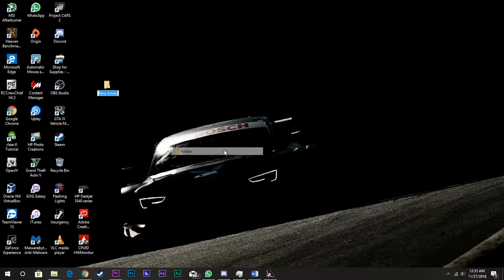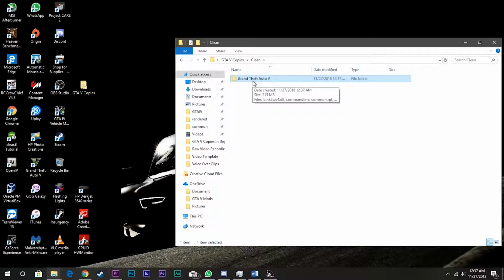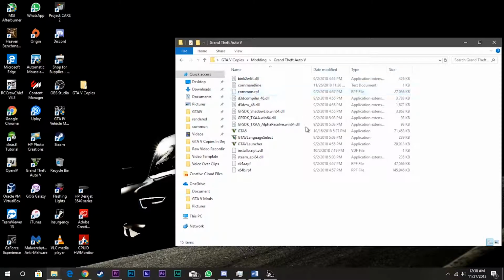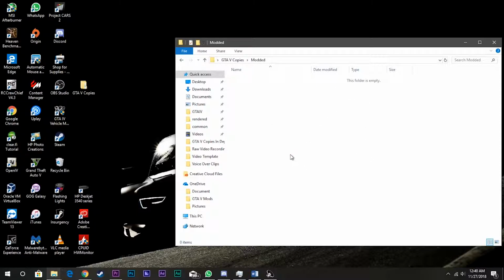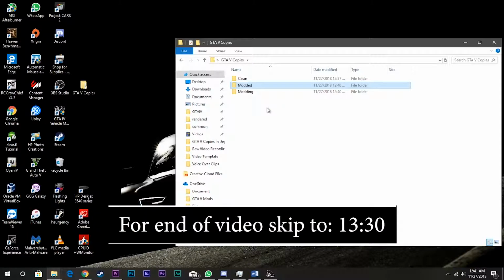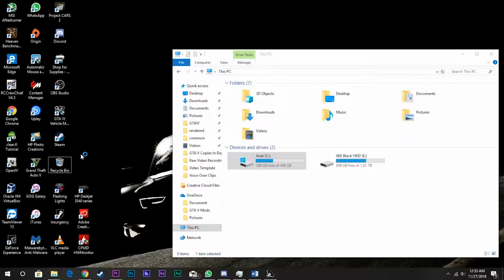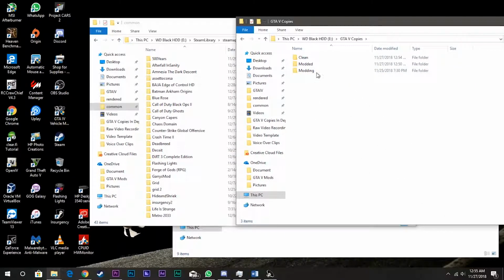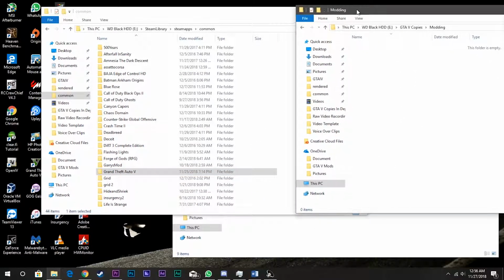GTA V Backups In Depth Tutorial